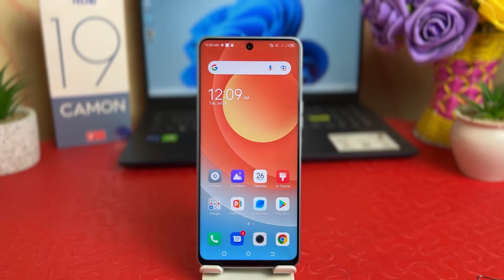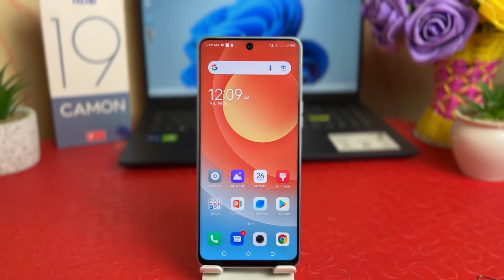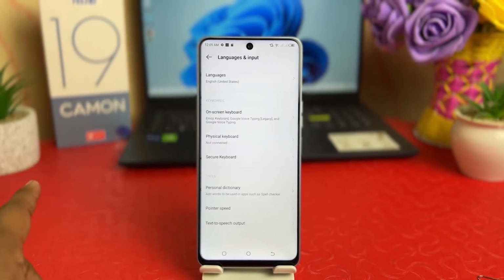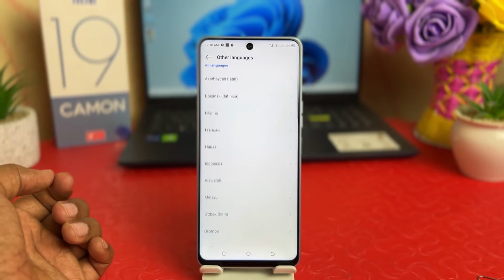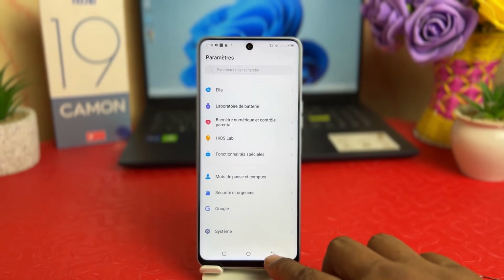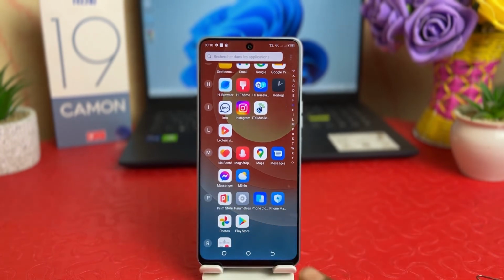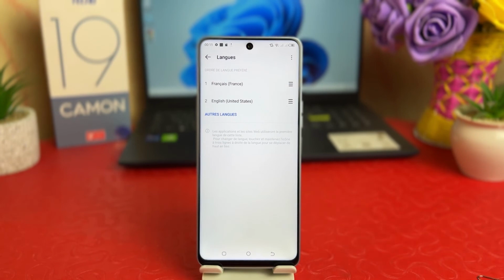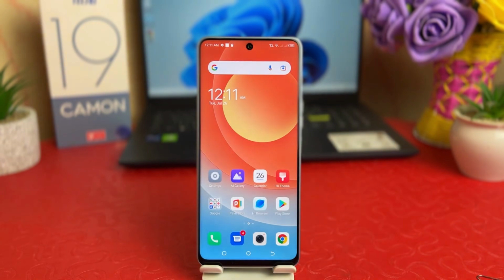How to Change Language in Tecno Camon 19 - List of Languages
Tecno Camon 19 mobile was launched in June 2022. The phone comes with a 6.80-inch touchscreen display offering a resolution of 1080x2460 pixels (FHD+) and an aspect ratio of 20.5:9. Tecno Camon 19 is powered by an octa-core MediaTek Helio G85 processor. It comes with 4GB of RAM. The Tecno Camon 19 runs Android 12 and is powered by a 5000mAh battery. The Tecno Camon 19 supports proprietary fast charging.

As far as the cameras are concerned, the Tecno Camon 19 on the rear packs 64-megapixel camera. The rear camera setup has autofocus. It has a single front camera setup for selfies, featuring a 16-megapixel sensor.

The Tecno Camon 19 runs HiOS 8.6 is based on Android 12 and packs 128GB of inbuilt storage. The Tecno Camon 19 is a dual-SIM (GSM and GSM) mobile that accepts Nano-SIM and Nano-SIM cards. The Tecno Camon 19 measures 166.63 x 74.37 x 8.30mm (height x width x thickness) . It was launched in Digital Green, Eco Black, and Sea Salt White colours.

Connectivity options on the Tecno Camon 19 include Wi-Fi, GPS, NFC, USB Type-C, 3G, and 4G (with support for Band 40 used by some LTE networks in India). Sensors on the phone include accelerometer, ambient light sensor, proximity sensor, and fingerprint sensor.

How to set up a language in Tecno Camon 19? How to change a language in Tecno Camon 19? How to update language in Tecno Camon 19? How to find list of languages in Tecno Camon 19?